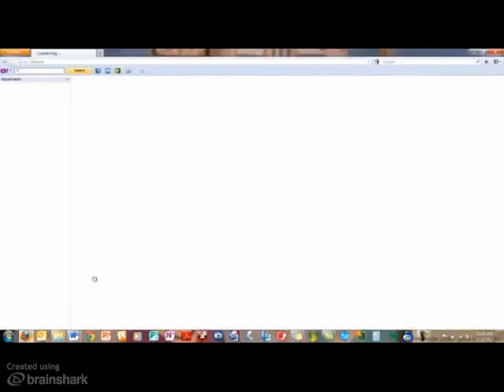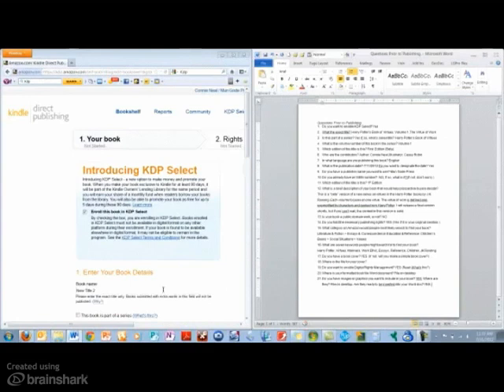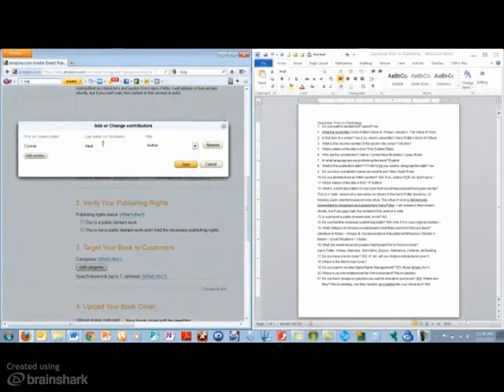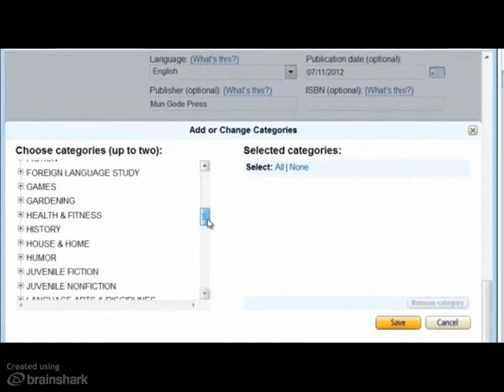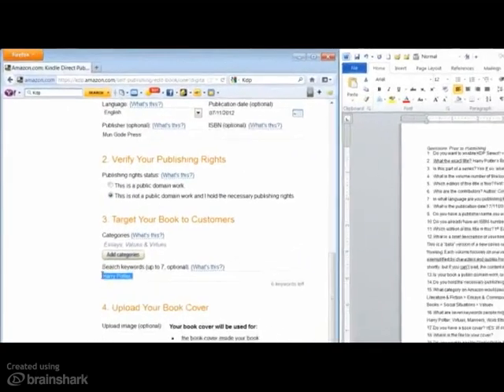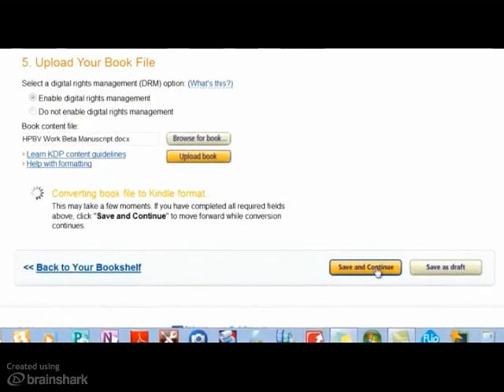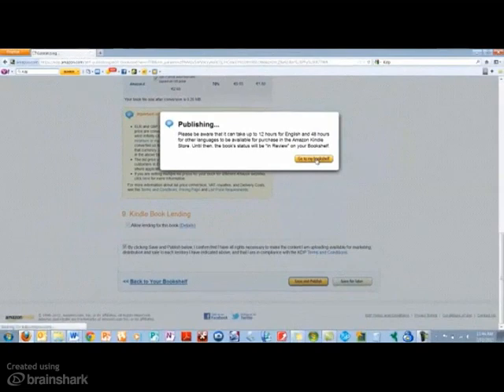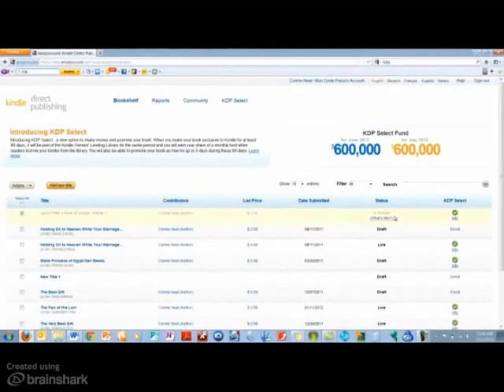Publishing to Kindle in Under 15 Minutes: Watch Me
- A narrated tour of how to publish a Word 2010 document and cover to Kindle. Recorded in real-time, watch best-selling author Connie Neal publish her recent book: Volume 1 of Harry Potter's Book of Virtues, The Virtue of Work to Kindle Direct Publishing.